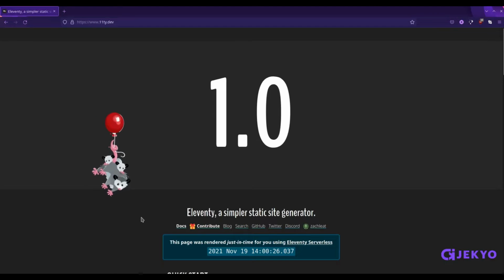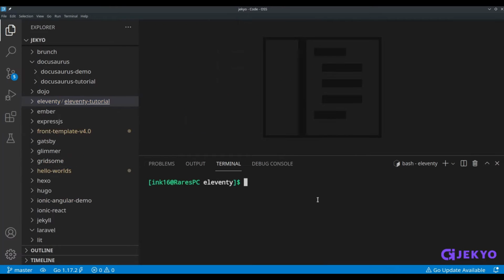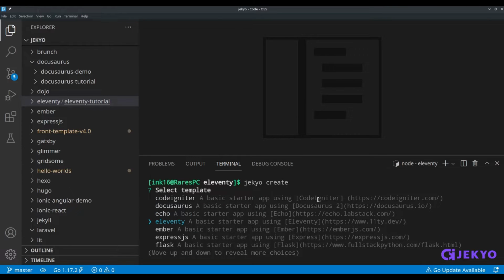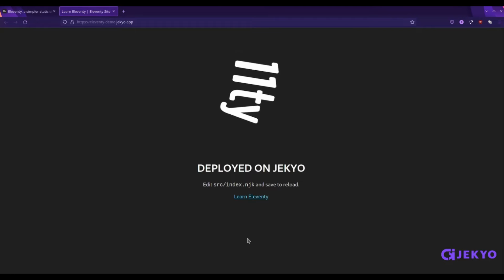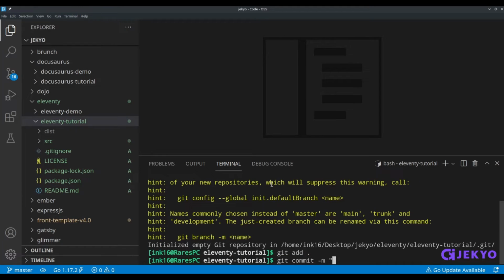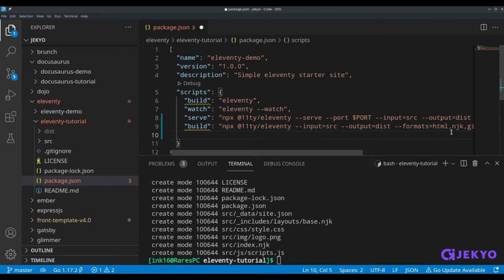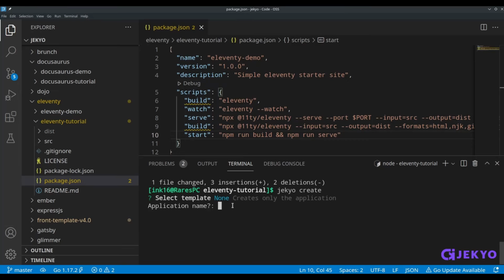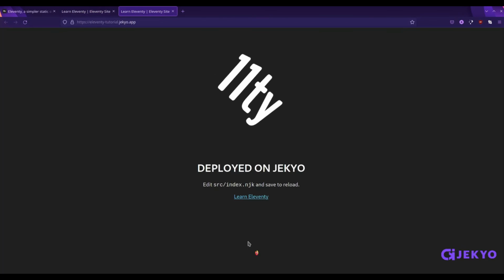How to Deploy Eleventy Apps on Jekyo